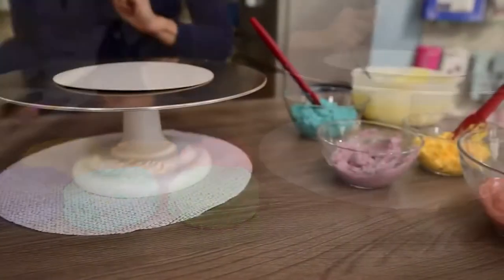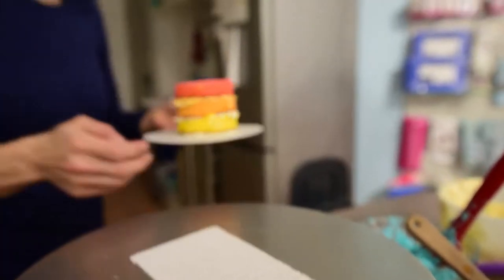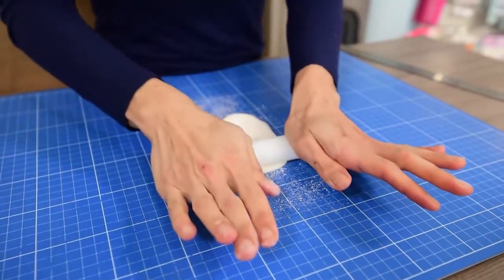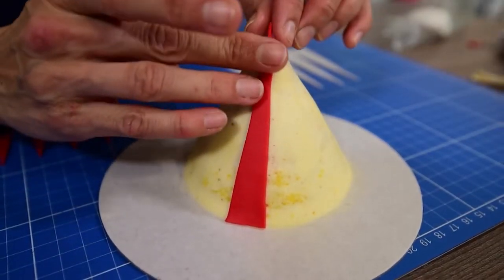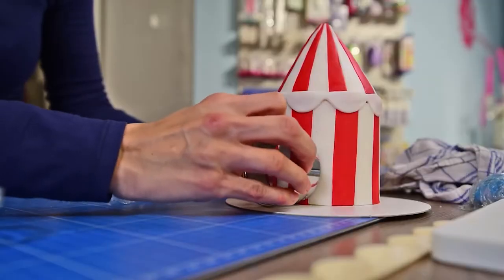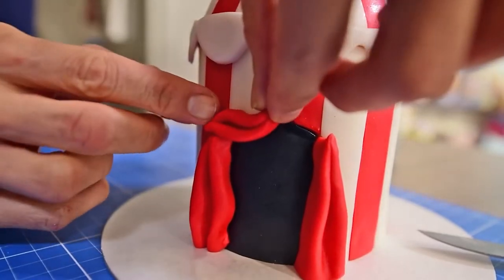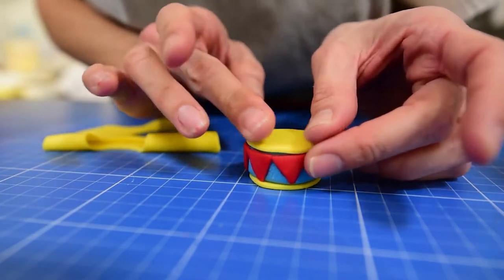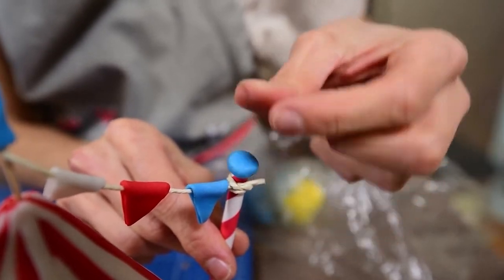Circus Tent Cake (for Carnival) | Leonor's Sweet World - English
Hello everyone,
today I'm sharing you an idea for a carnival cake. It is much easier than it seems and it looks amazing!

Yours,
Leonor ❤️